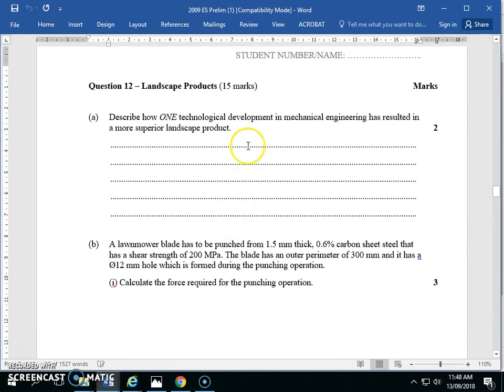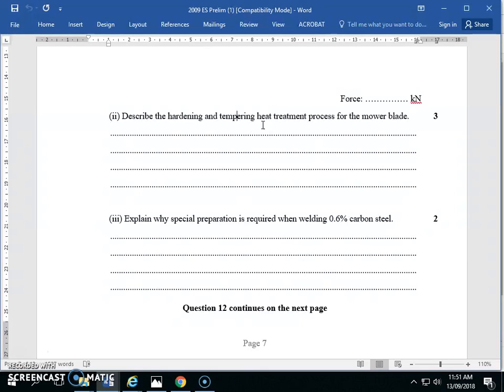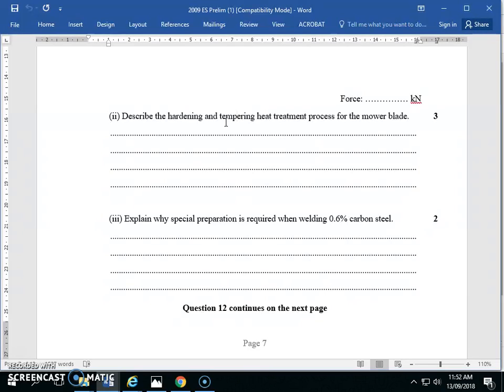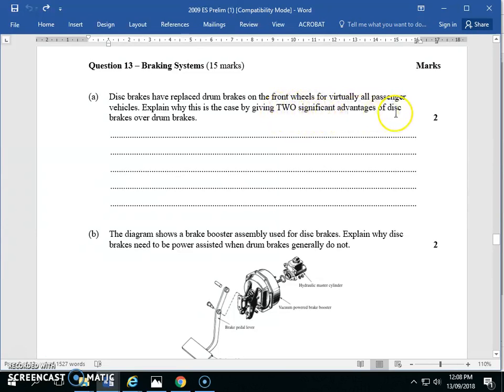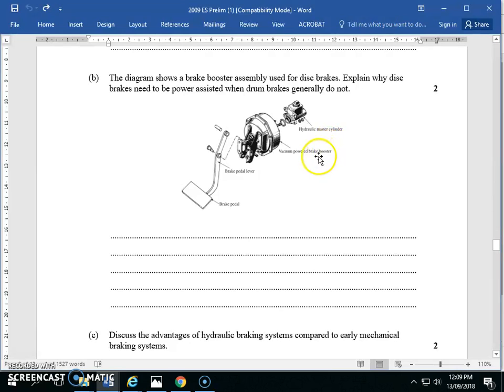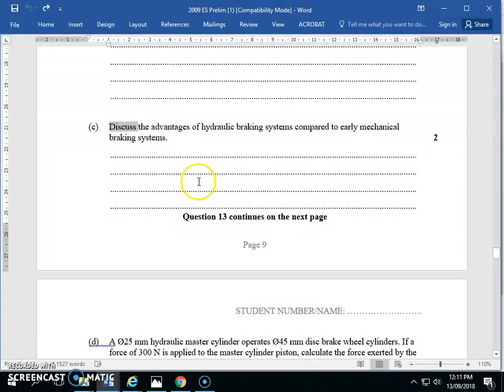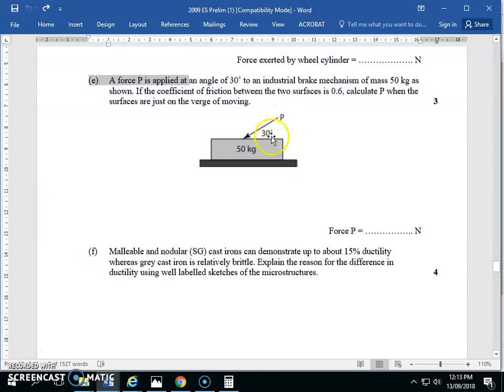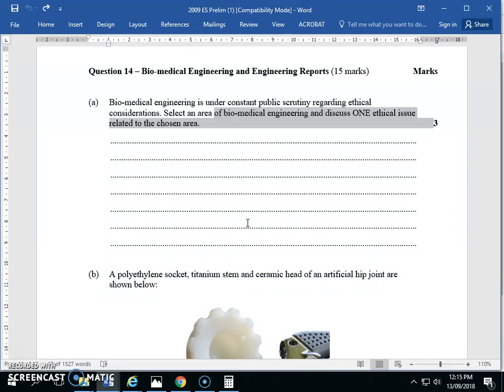2009 Prelim Part2